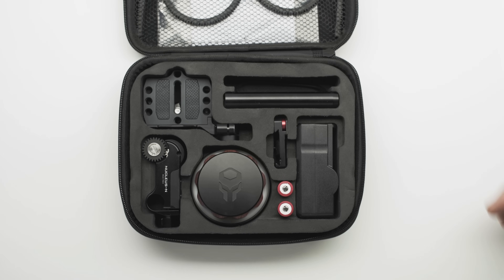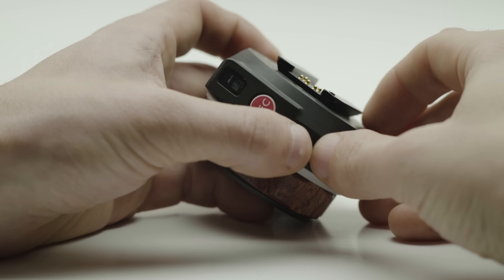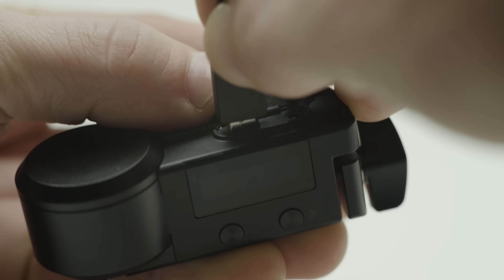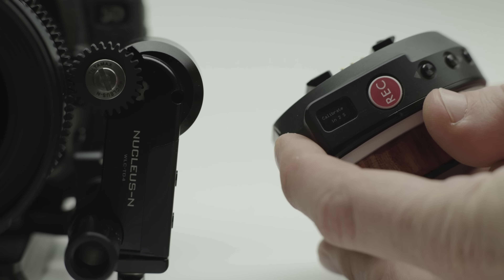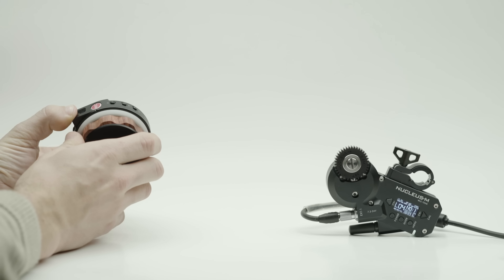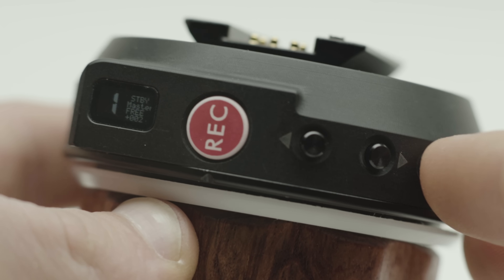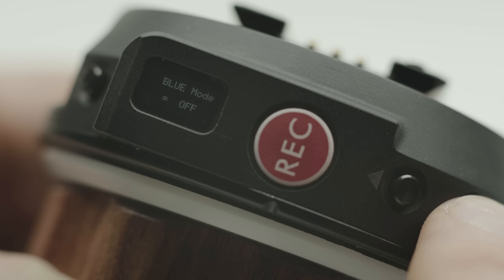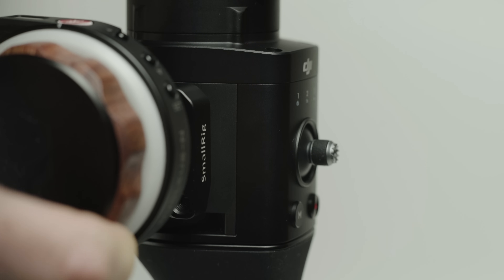Tilta Nucleus-N Nano Wireless Follow Focus - In depth getting started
01  00:00 - Intro
02  00:36 - What's in the Box?
03  01:04 - The Hand Unit
04  02:47 - The Motor
05  03:12 - Quick Setup (Auto Calibration)
06  04:03 - Quick Setup (Manual Calibration)
07  04:50 - Compatibility with Nucleus M System!
08  05:15 - How to connect Nano Hand unit to Nucleus M motor
09  05:37 - How to connect Nucleus M Hand unit to Nucleus Nano motor
10 06:14  - Final Thoughts